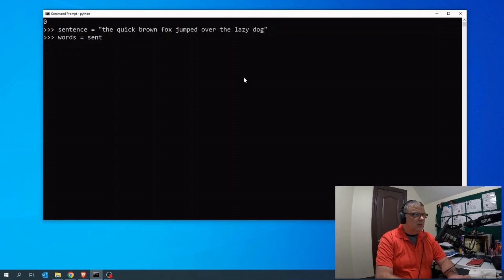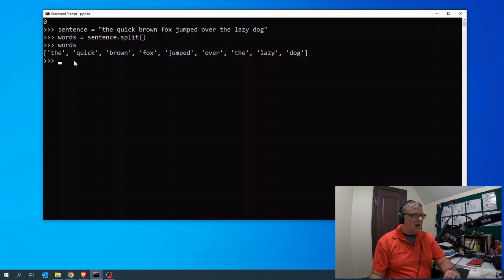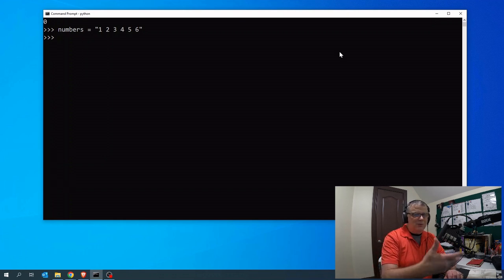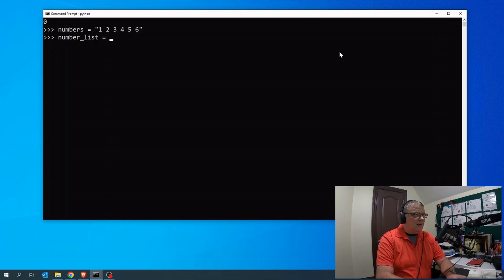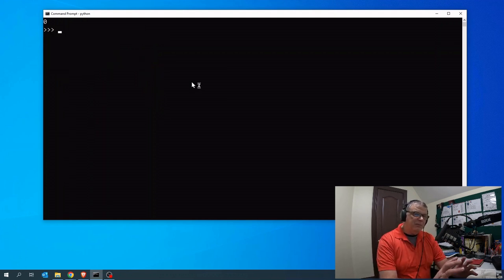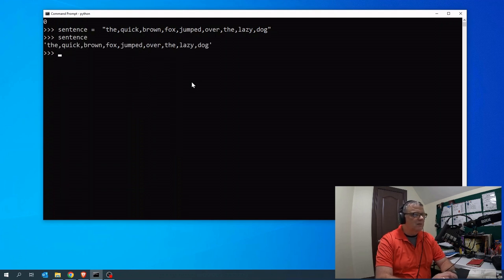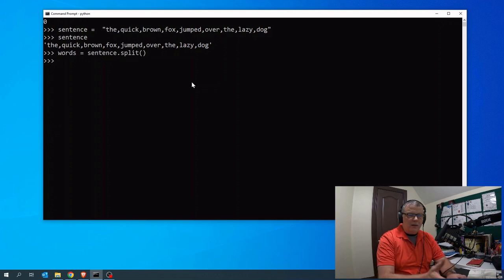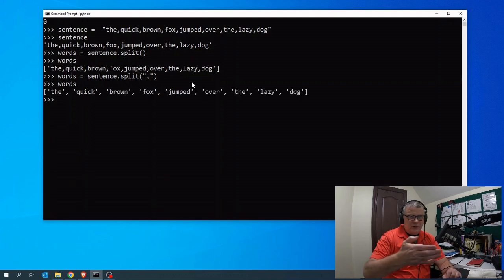Programming - Python - split Method - 021023B02